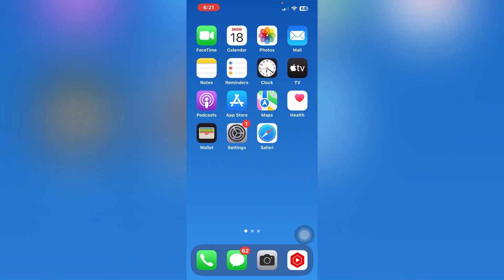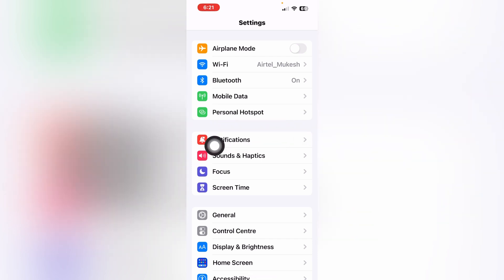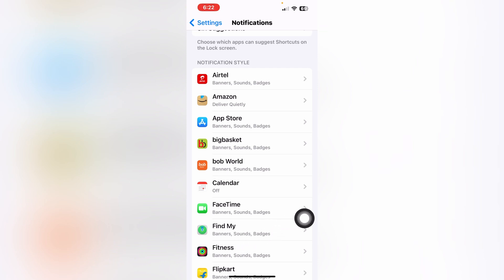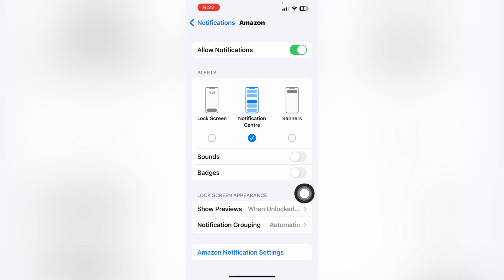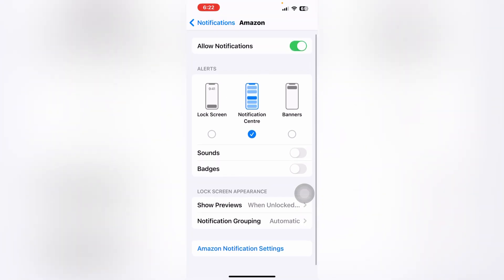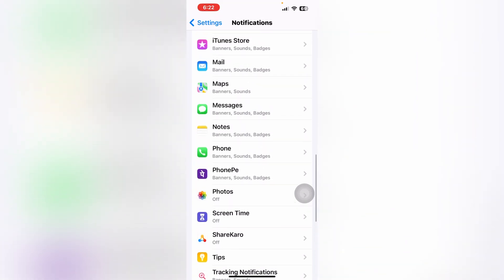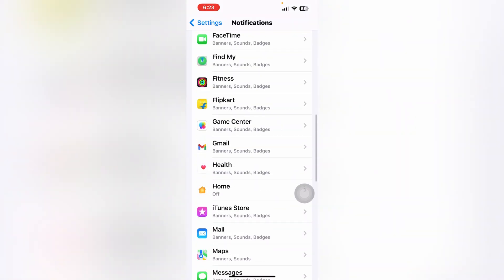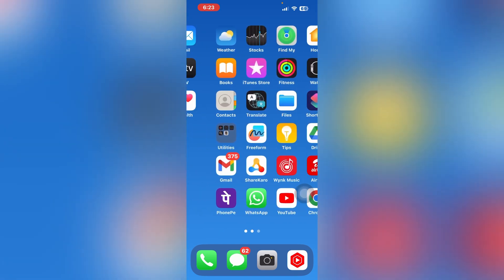iphone 15 Pro - how to off notification sound, iphone 15 pro notification ringtone settings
iphone 15 how to off notification sound, notification sound band kaise kare iphone 15

how to off notification sound in iphone
how to remove voice notification on iphone
how to turn off snapchat notification sound on
iphone
how to off whatsapp notification sound in iphone N
how to off notification sound in iphone 14 pro
max
how to off notification sound in iphone 13
how to turn off messenger notification sound on
iphone
how to disable notification sound on iphone
how to off notification sound in iphone 14
iphone notification bar settings
iphone notification settings
iphone notification light
iphone notification off
iphone notification not showing
iphone notification sound not working
iphone whatsapp notification sound not working N
how to turn off typing sound on iphone
iphone notification lock screen
how to turn off whatsapp sent message sound
iphone
iphone notification hide
iphone original tone
how to turn off headphone safety on iphone
iphone notification settings
whatsapp notification settings iphone
iphone notification light
iphone notification off
iphone notification hide
notification sound off iphone
iphone 13 notification sound off
iphone notification sound going off